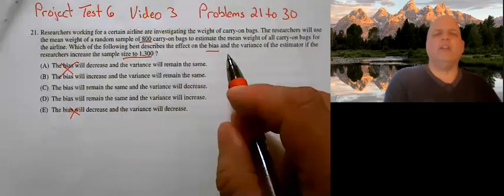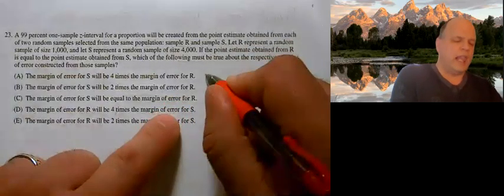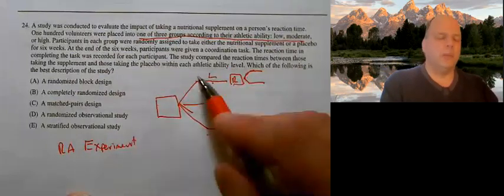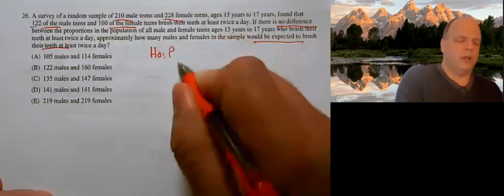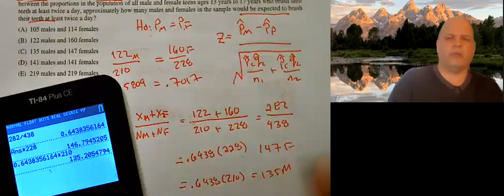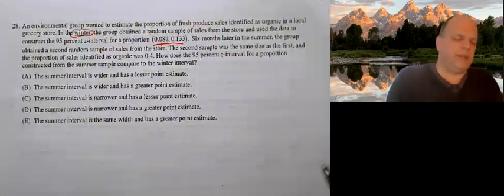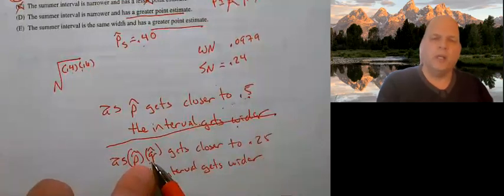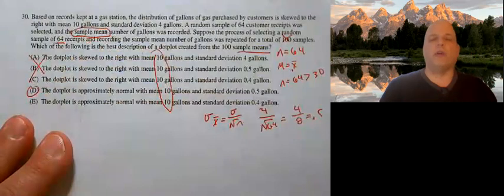Project Test 6 Problems 21 to 30